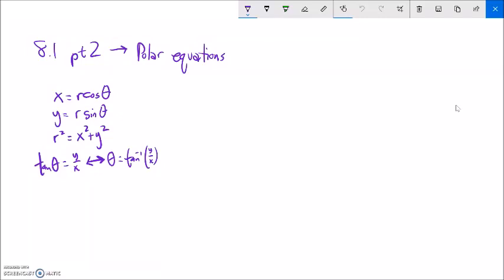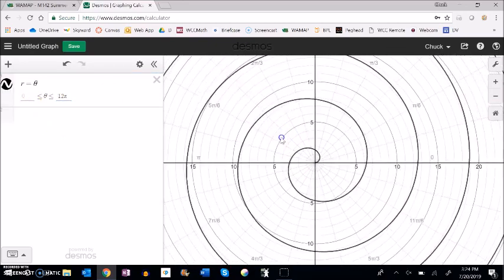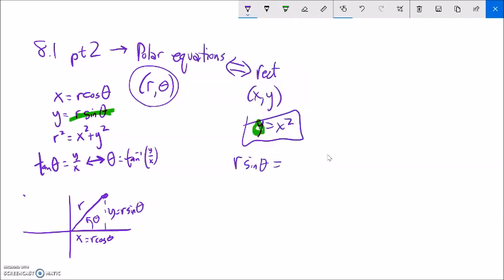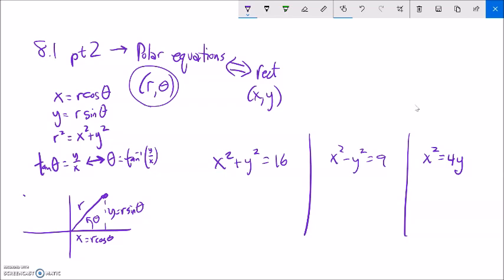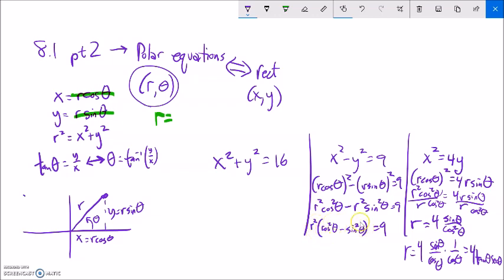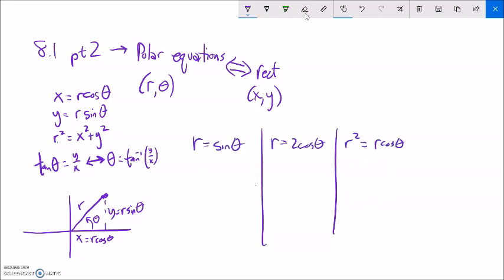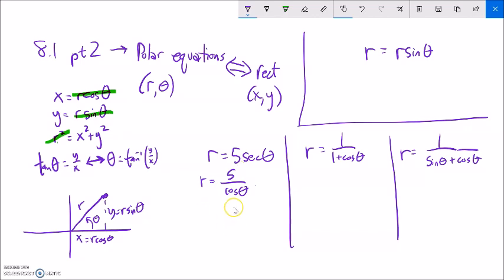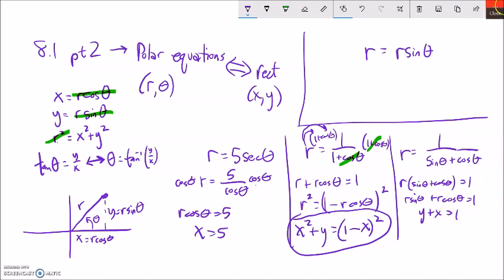m142 8 1 pt2